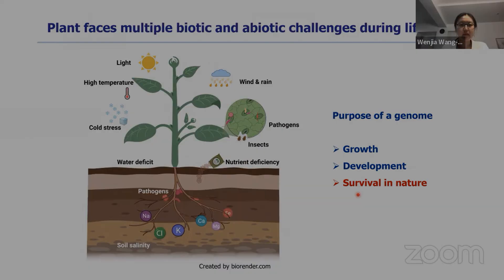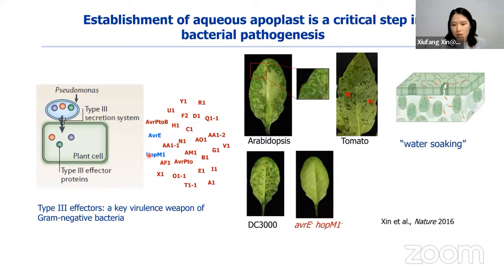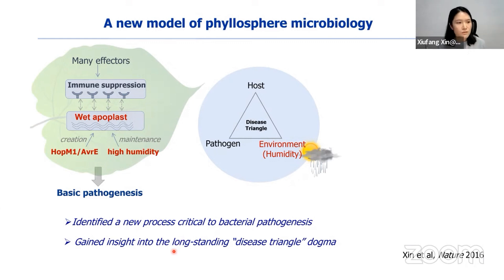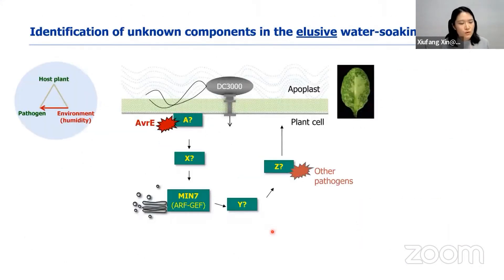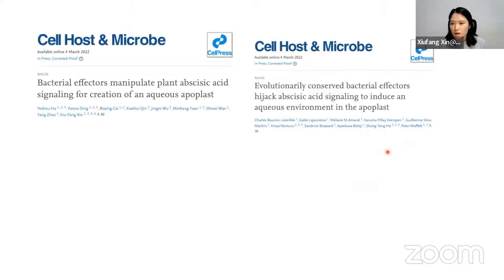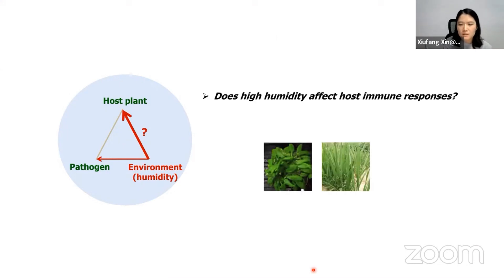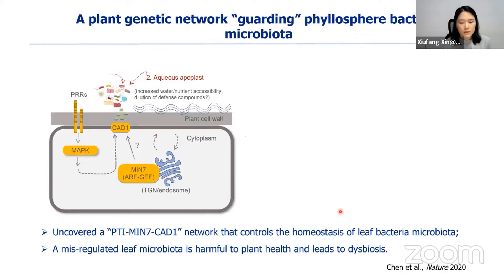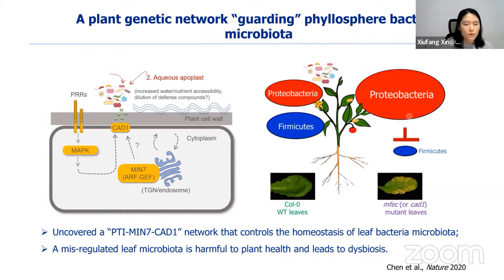0028-Understanding plant microbe interactions in the phyllosphere-1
SEEKING JOY, FINDING PEACE. Cheers, GoWin. It does not maliciously violate the rights and interests of the original owner. I will address it promptly and cooperate to uphold a positive online creation environment. The subscription is 100% free!